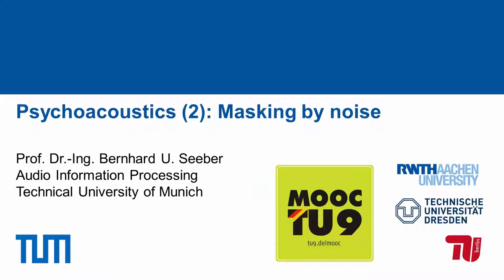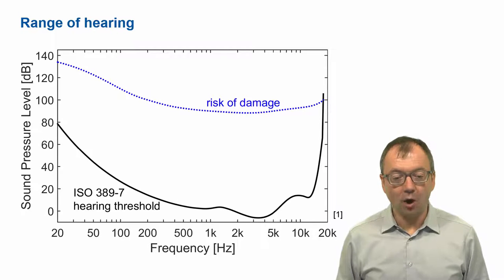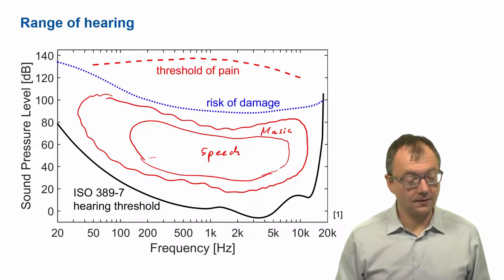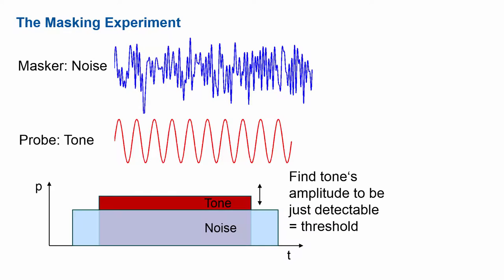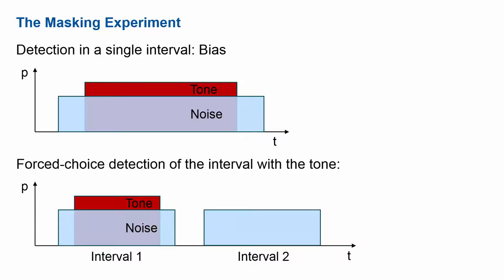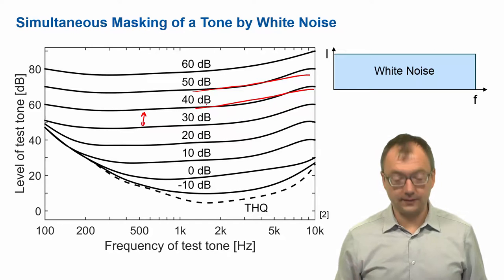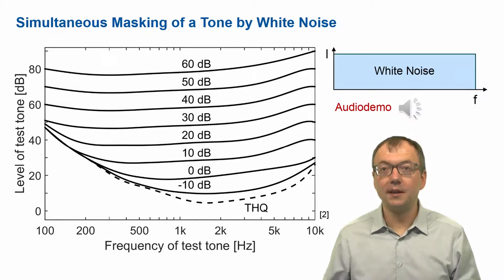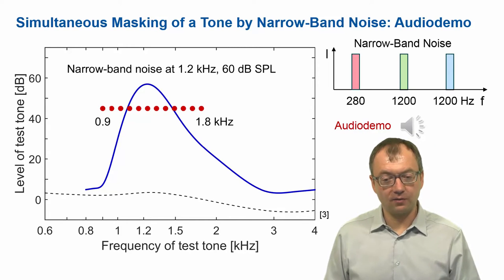2: Masking, part 1